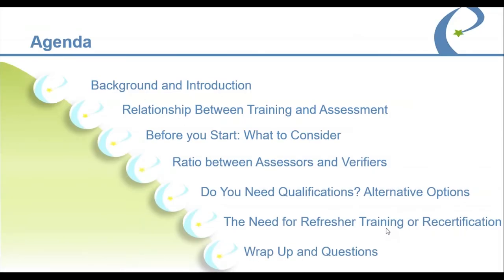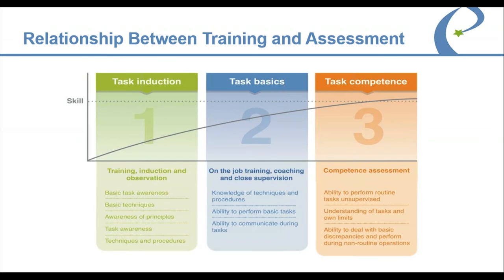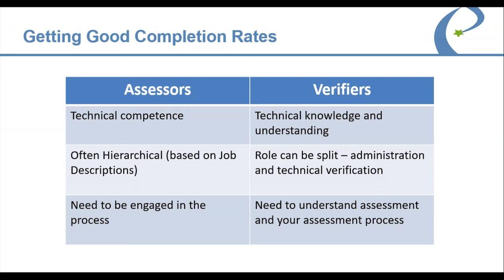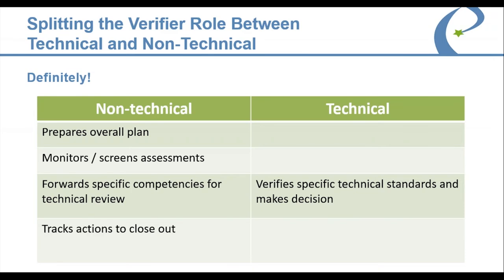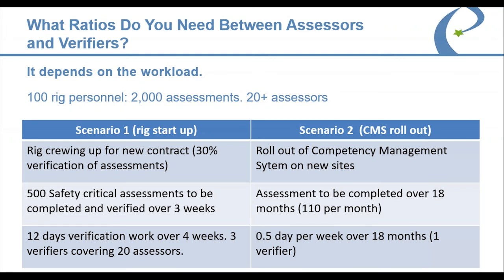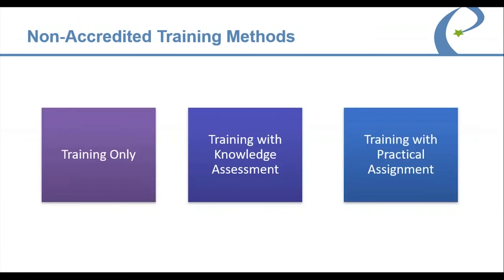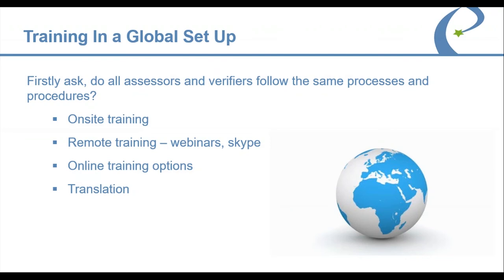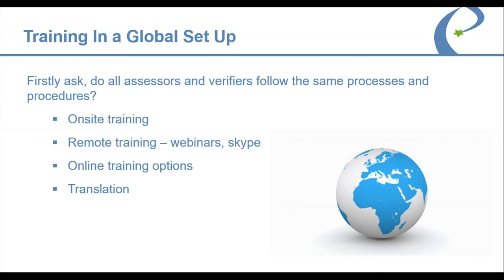Assessor and Verifier Set up, Training and Qualifications: Questions We Are Often Asked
Free online webinar held on 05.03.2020 by Polaris Learning.

We apologize for the audio issues in the middle.